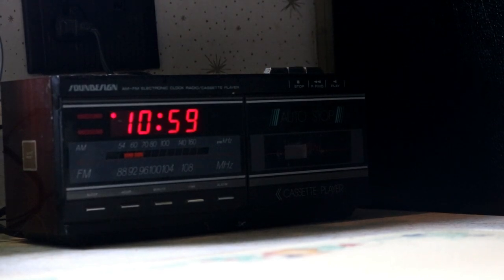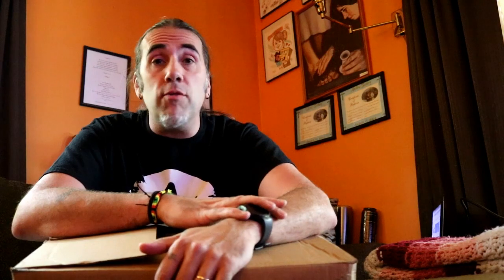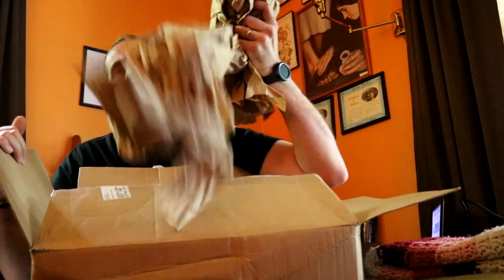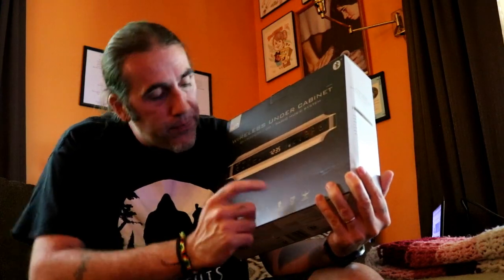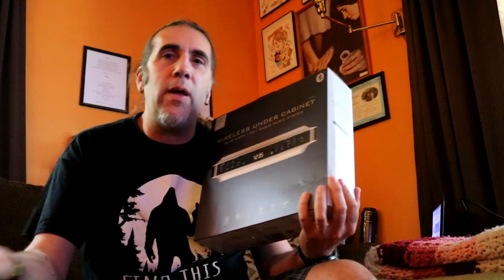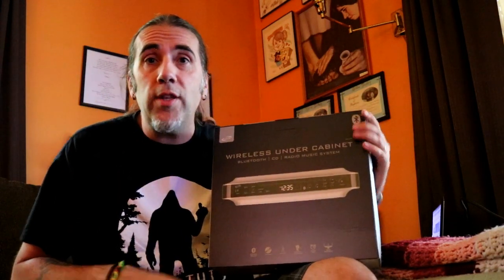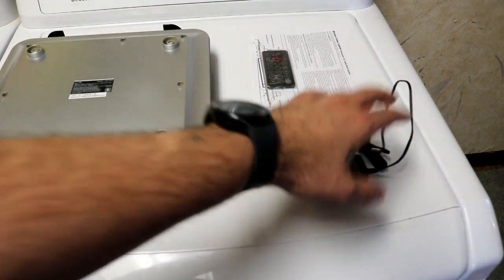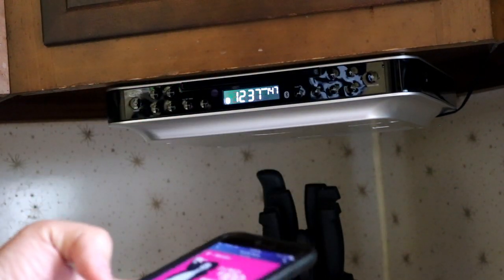ILive - Bluetooth under the cabinet Music System + Awesome Dance Moves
The Steve Tooley Channel
Bonus weekend Vlog, 3 days of vlogging in one epic video.